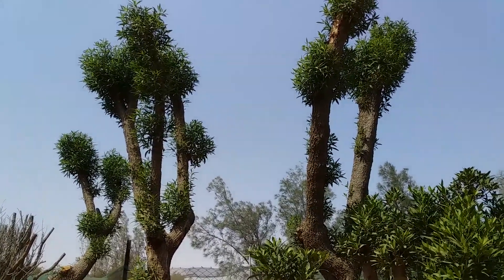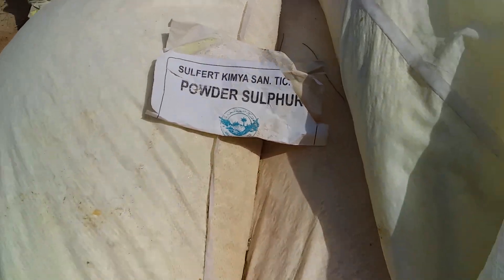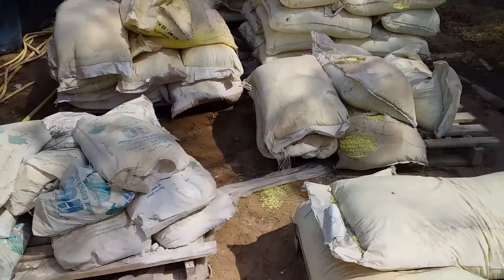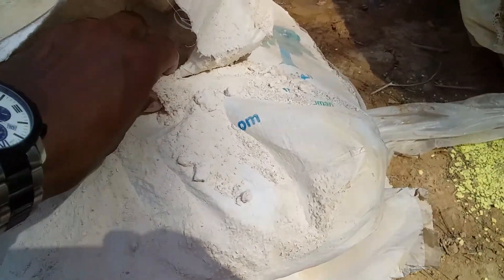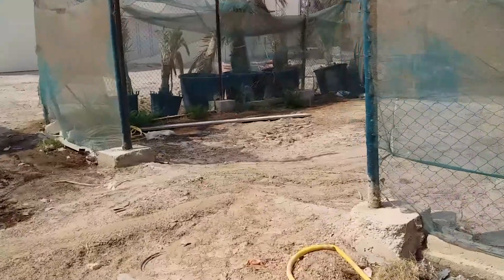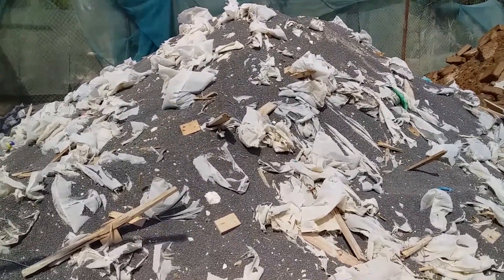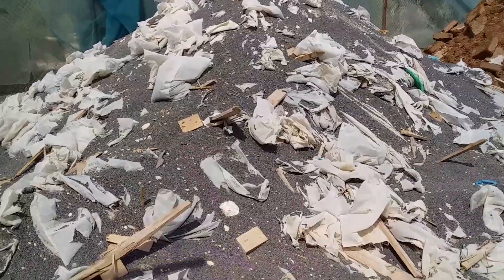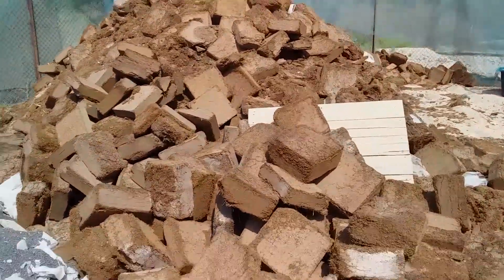Soil Additives for Landscape in the Middle East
Soil additives that we use in our landscaping projects here in Qatar. Gypsum powder, sulphur powder/ sulfur granules, cocopeat and biosolids. These will be mixed with the agricultural soil here in Qatar to make it rich in nutrients before planting shrubs,flowers, grass and groundcovers.